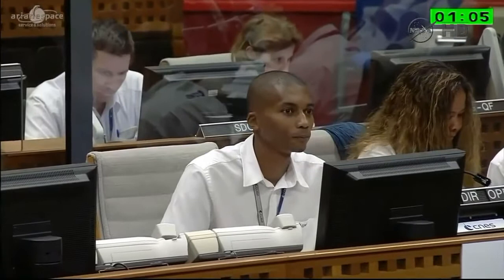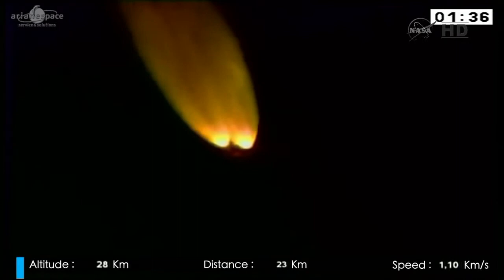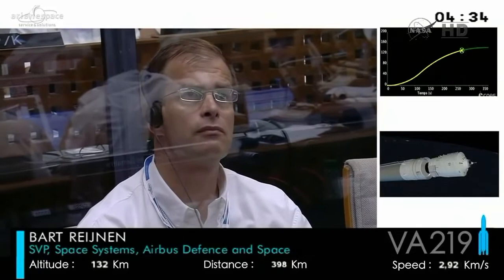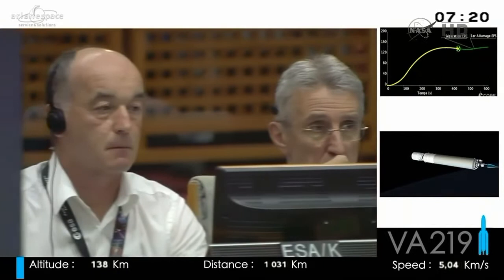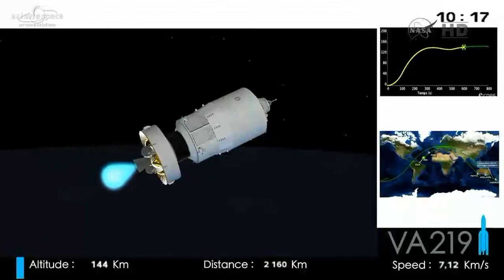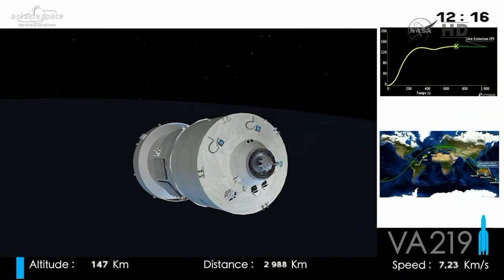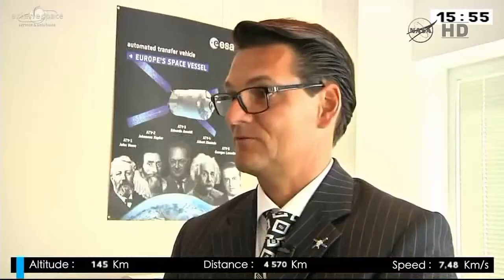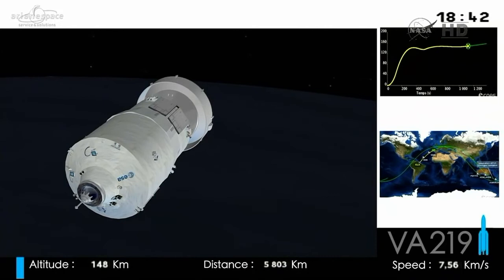Extended Video ATV 5 Georges Lemaitre Ariane 5 Launch - The Best Documentary Ever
Extended Video - ATV-5 Georges Lemaitre Ariane 5 Launch.

60th successful Ariane 5 mission in a row The European Space Agencys fifth and last Automated Transfer Vehicle, the ATV Georges Lemaître, was successfully .

With ATV-5 George Lemaitre soon to be launched to the ISS from Europes Spaceport in Kourou, ESA pays tribute to George Lemaitre, the Belgian cleric and .

This time-lapse video shows the ATV-5 Georges Lemaitre loading process and its integration on the Ariane 5 launcher before its transfer and launch to the .